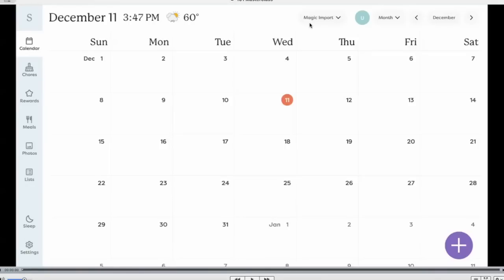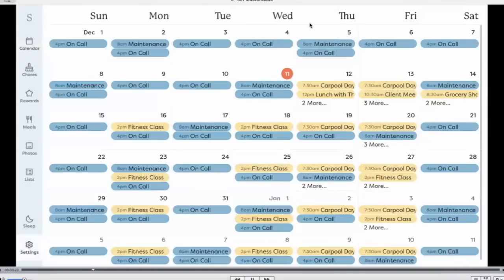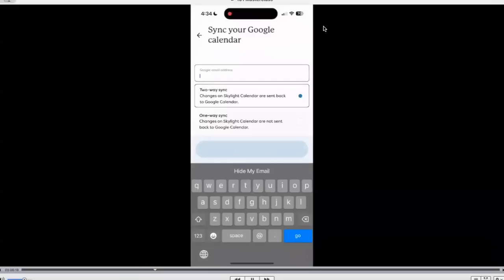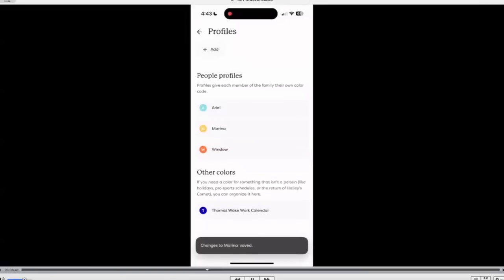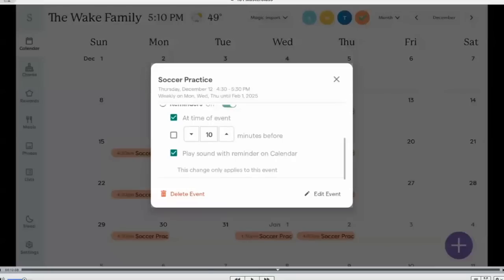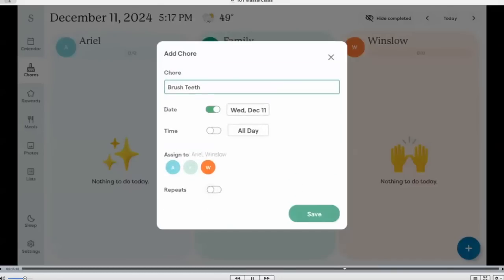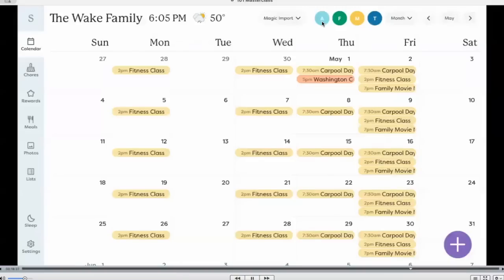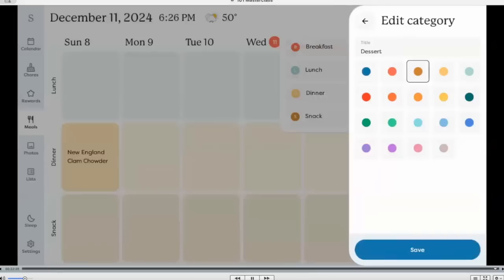Skylight Calendar 101- New User Masterclass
In this video we cover all the Skylight Calendar basics including:

00:00 - Device Settings (Including Plus Photo Screensaver)
06:30- Syncing iCalendars
08:00- Syncing Google Calendars
10:00- Profiles
14:00- Creating Events
17:00- Chores
20:45- Lists
15:15- Dinner Planning
22:30- Plus- Magic Import + Sidekick
24:45 - Meal Planning